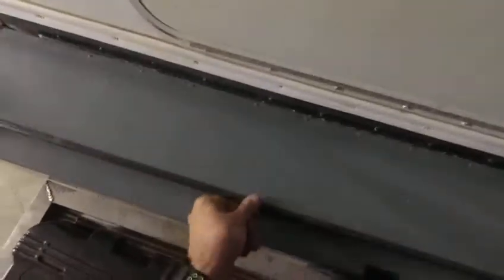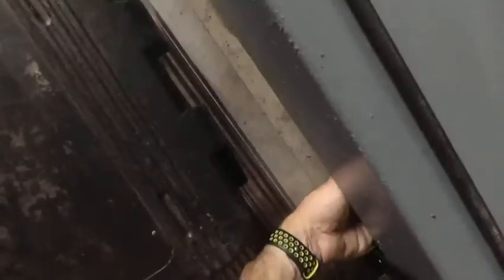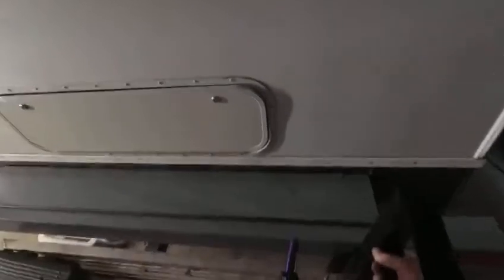Figuring out how were going to do the spare tire mount on the camper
Join me as I travel the U.S. with Jettie meeting new friends & learning along the way.
I hope you interact with me through comment's,email,& direct meeting's.

Thank's for joining me on the adventure, Were going to be taking a 1942 Chevrolet 1.5 ton WW2 flat bed across the grand old U.S.A. together. I am  getting excited you guy's this has been a 2 year undertaking & im just starting to realese video's.